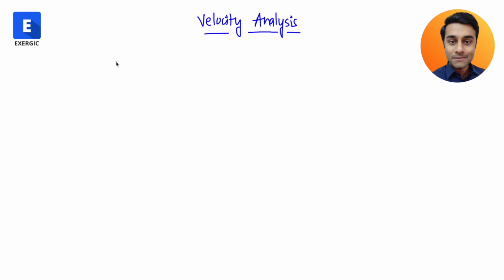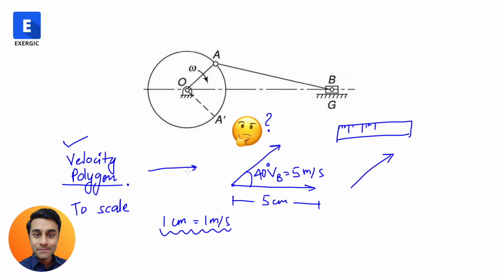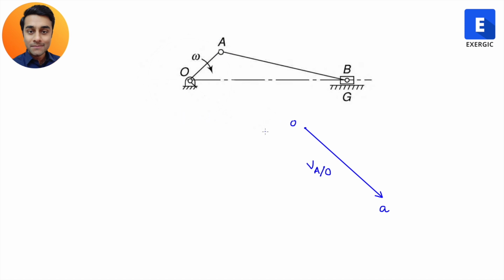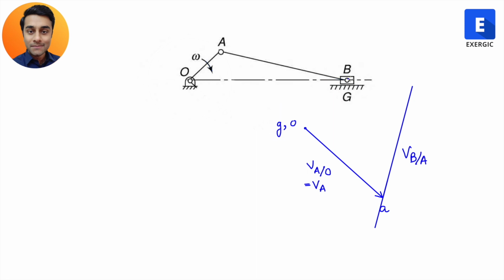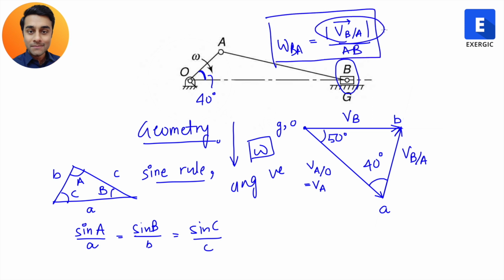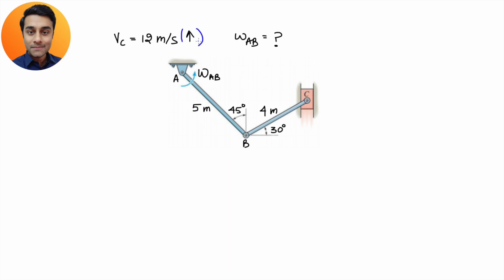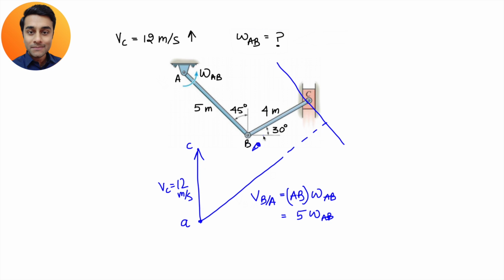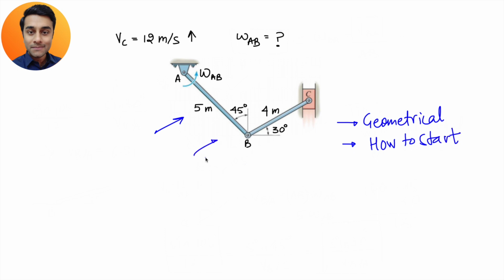Graphical Method of Velocity Analysis | Theory of Machines | GATE Mechanical